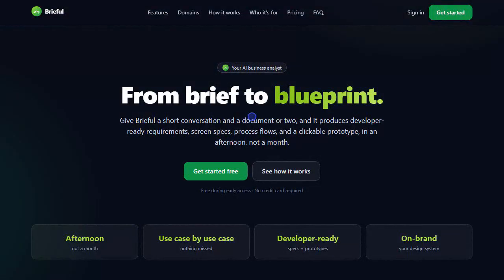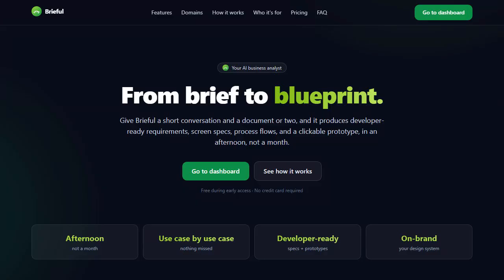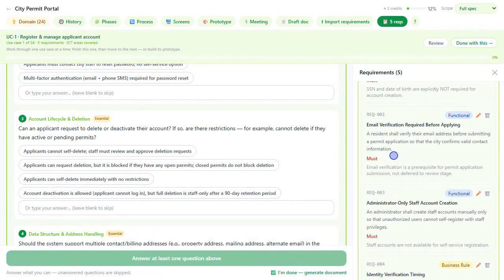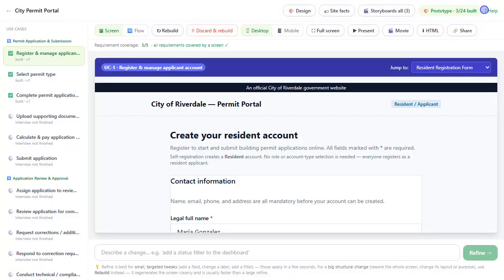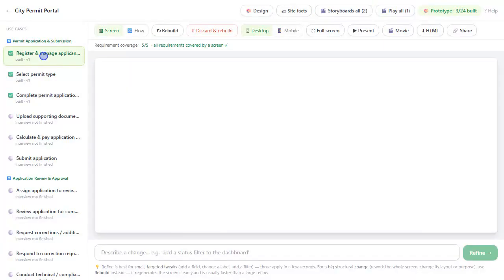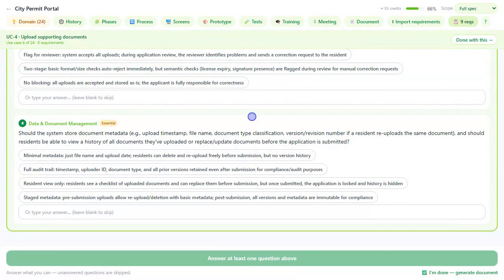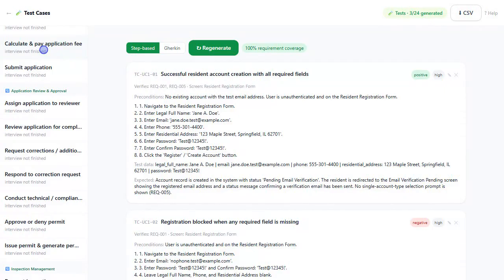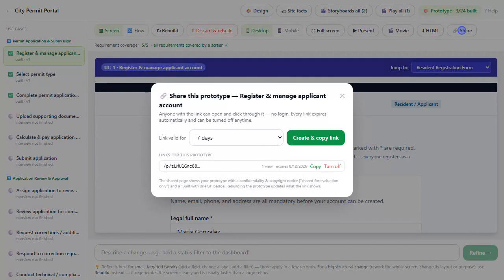See how Brieful works — from brief to blueprint, in an afternoon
Your AI business analyst, end to end: one conversation becomes use cases, requirements, working prototypes, self-running demos, documents, tests, and a link anyone can click — all traceable to each other.

Everything in this film is a real, unedited product session on a fictional city-permit project.

0:00 Intro
0:03 Chapter 1 — Start a project
1:05 Chapter 2 — The interview
2:10 Chapter 3 — Prototypes (watch it build)
3:37 Chapter 4 — Movie mode
4:36 Chapter 5 — Documents & tests
5:50 Chapter 6 — Share it
6:41 Get started